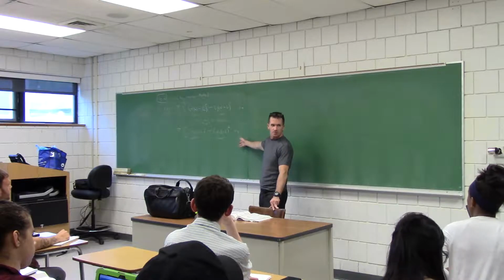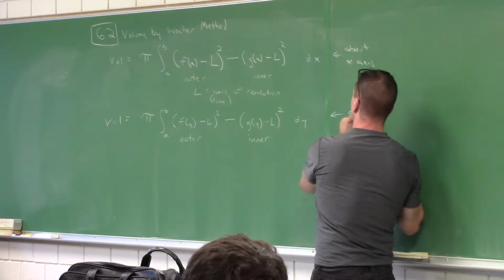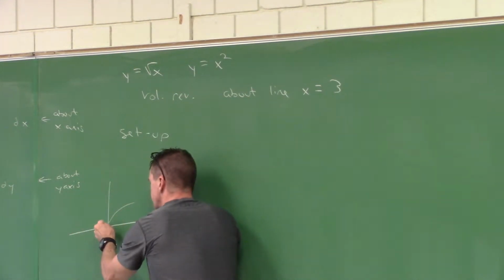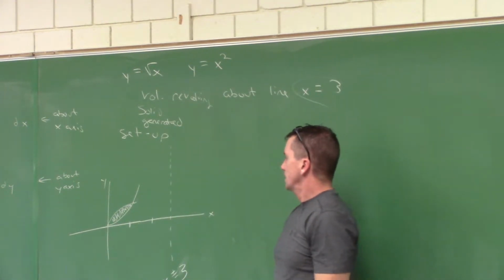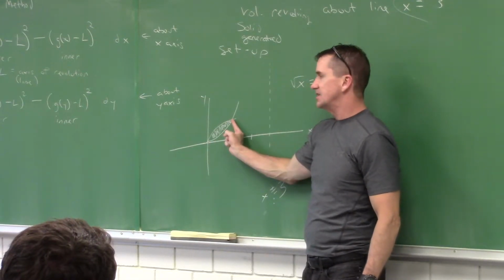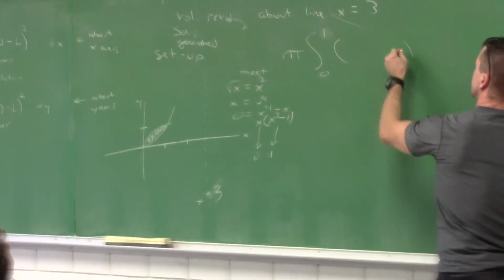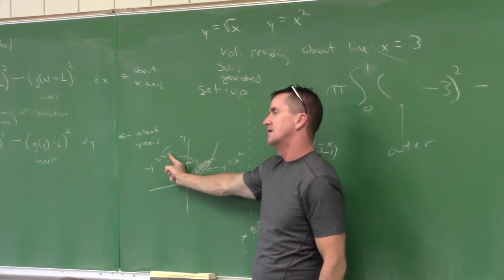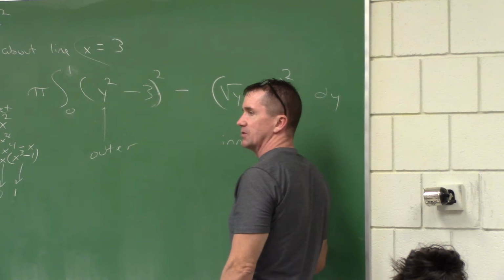Calc 2 Lec #2 Pt. 1 MVI 0006